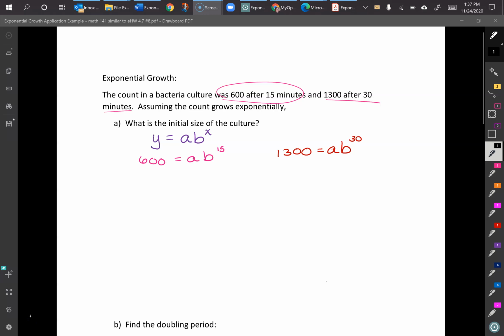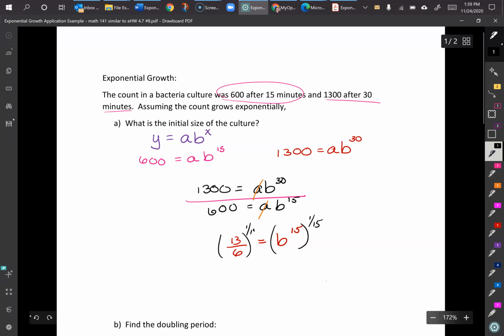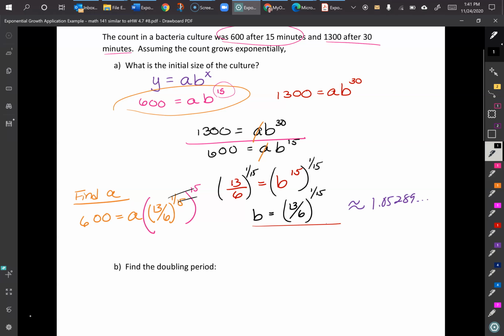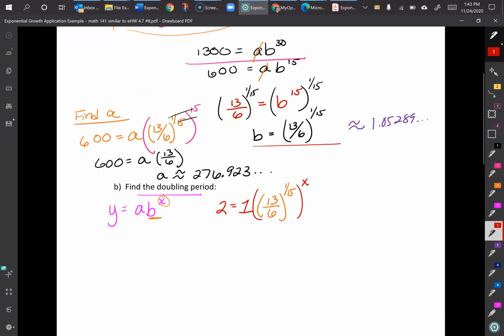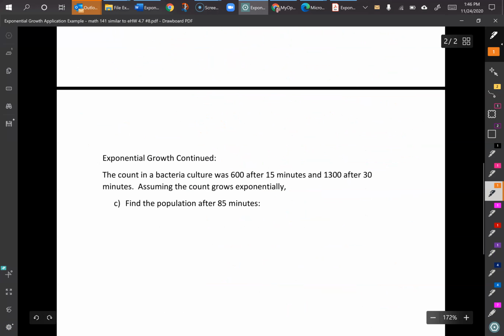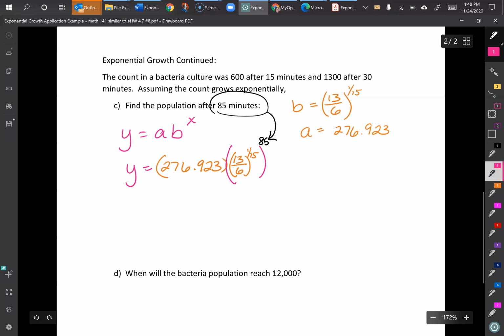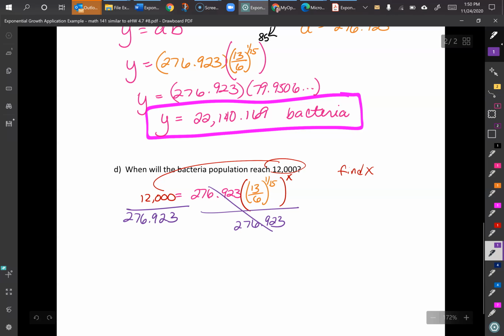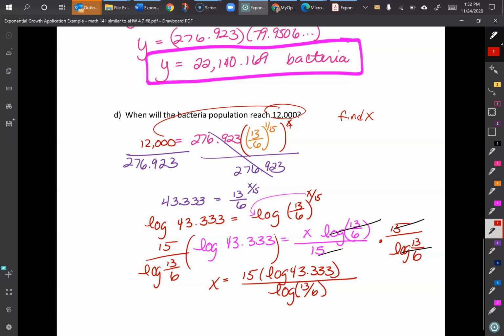4.7 Ex. bacteria growth; given two values - Math 141